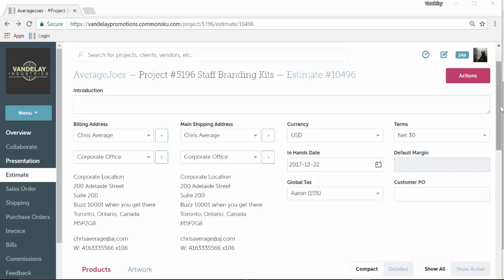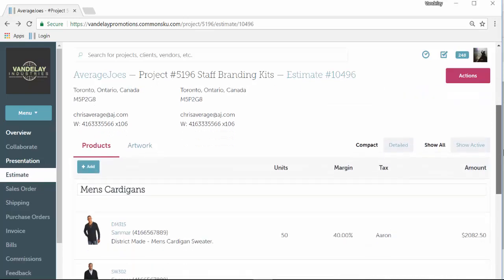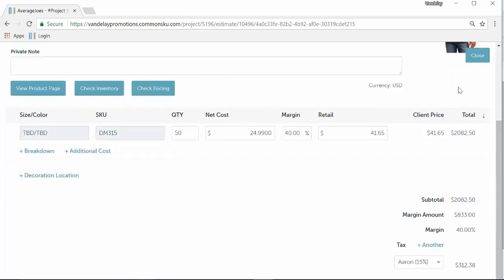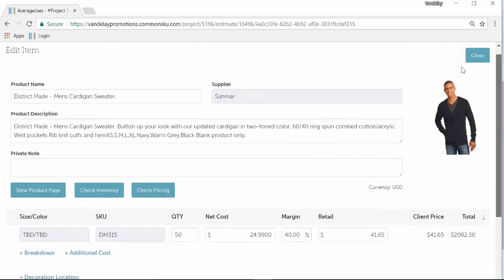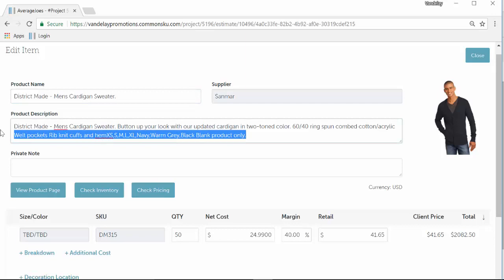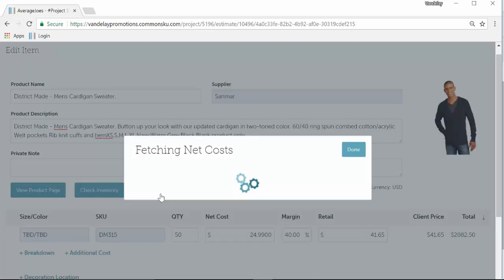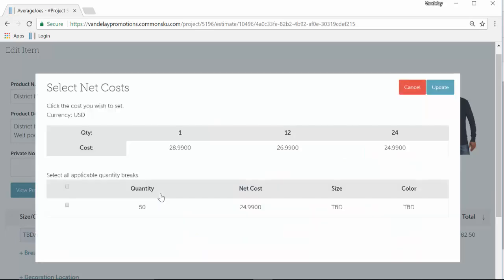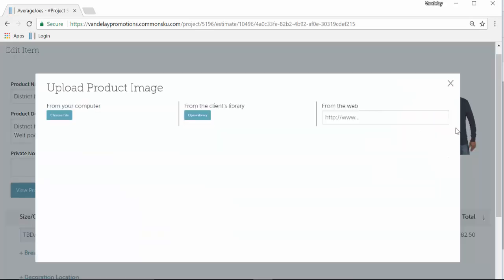Estimate: Editing a Product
Customizing your products pricing, description, photos and everything else to give a unique quote.